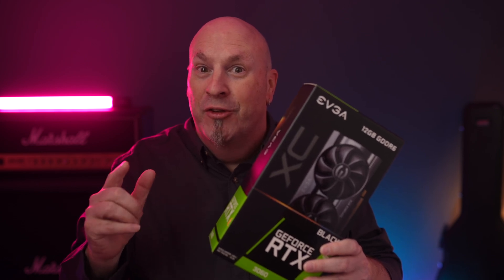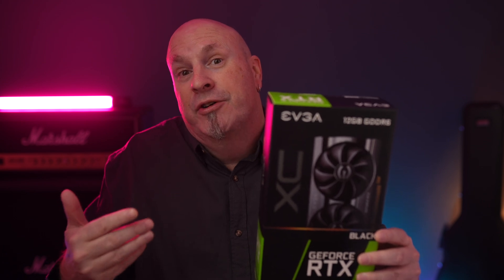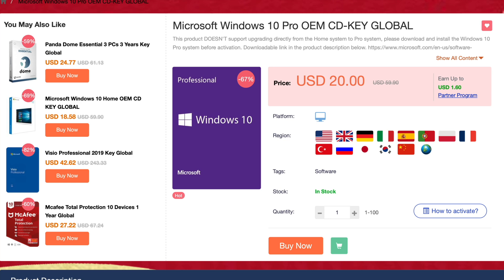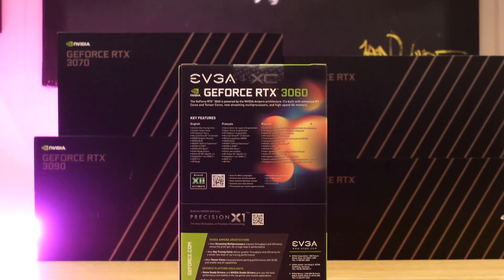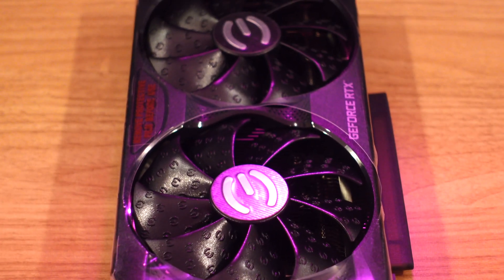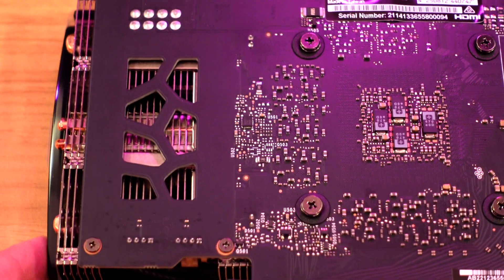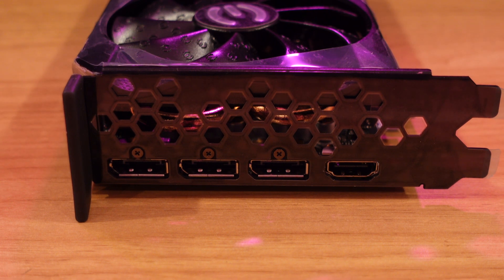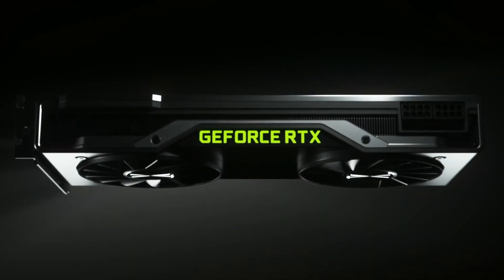Let's Check Out The NVIDIA EVGA RTX 3060 Black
Let's Check Out The NVIDIA EVGA RTX 3060 Black Its finally release day and today we take a look at the latest card in the EVGA lineup the RTX 3060 Black Edition. As fast as a RTX 2070, but cheaper and hopefully in stock at MSRP.